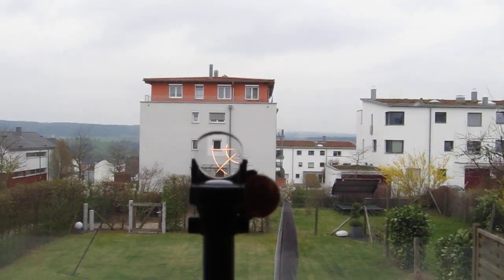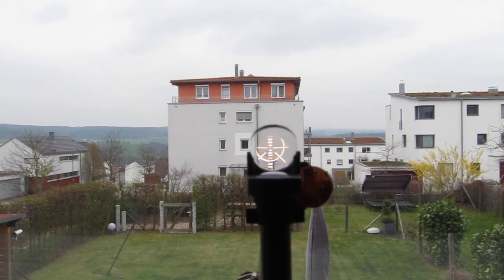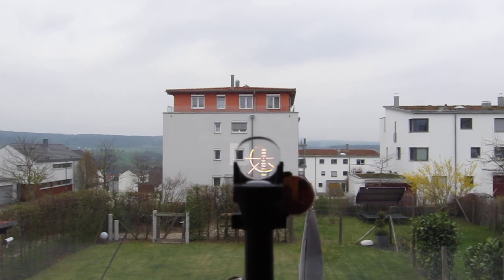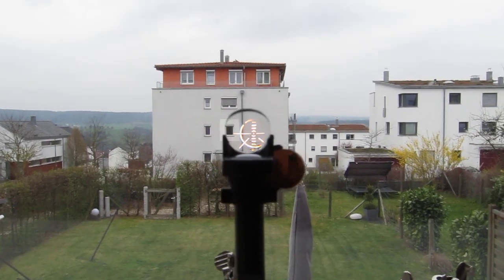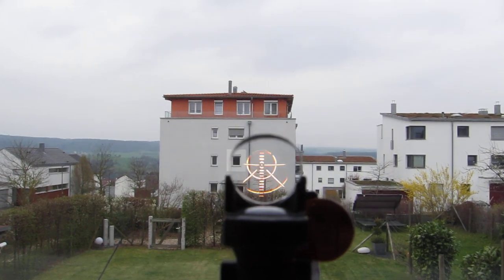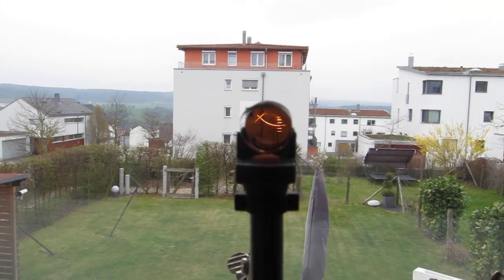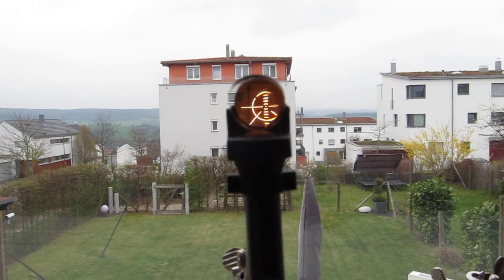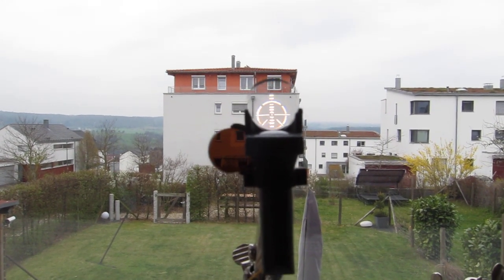functional Mk VIII reflector gunsight for RC warbirds FPV part 2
demonstration of Mk VIII reflector gunsight for RC warbirds in action

This is probably the first functional collimating gunsight for RC warbirds: Corsair, P 47, Spitfire, Hurricane,... from 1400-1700 mm wingspan
Take your FPV dogfight experience to the next level!

specs:

- Mk VIII reflector gunsight in 1/7.5 scale
- collimating optics ; illuminated reticle stays on target, regardless of view angle
- weight:  less than 5 g
- reflector plate made of optical beam splitter glass with anti-
  reflection coating on backside
- powerful SMD LED with 95 CRI
- potentiometer dimmer included
- moveable glareshield included

COLLIMATION PROVIDES A SHARP IMAGE  REGARDLESS OF YOUR CAMERA'S FOCUS SETTING.

DEUTSCH:

Möglicherweise das erste voll funktionsfähige Reflexvisier für RC Warbirds :Corsair, P 47, Spitfire, Hurricane mit 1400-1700 mm Spannweite

technische Daten:

- Maßstab 1/7,5
- Kollimatoroptik; Fadenkreuz bleibt auf Ziel unabhängig von Blickwinkel
- Gewicht ca. 5g
- Reflektorglas: Strahlteiler mit rückseitiger Antireflex-Beschichtung
- starke SMD LED mit sehr hohem Farbwiedergabeindex: CRI 95
- Dimmer
- wegklappbarer Sonnenfilter

DURCH DIE KOLLIMATOROPTIK IST DAS PROJIZIERTE BILD STETS SCHARF, UNABHÄNGIG VON DER FOKUSEINSTELLUNG DER KAMERA.